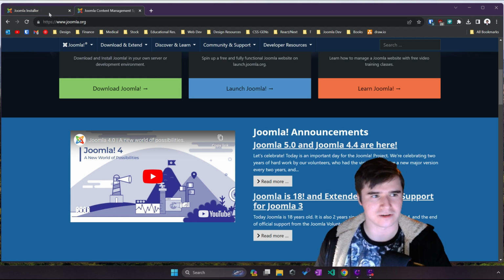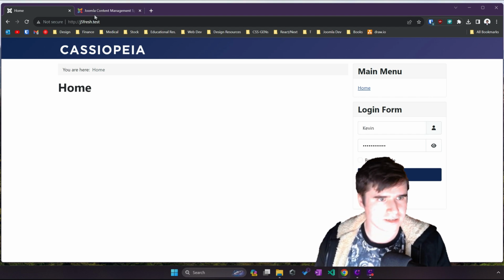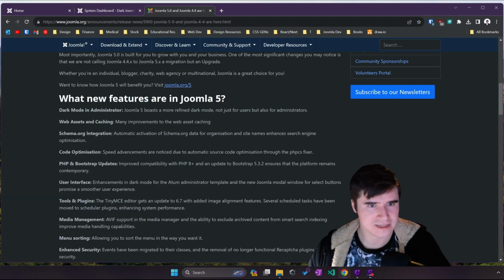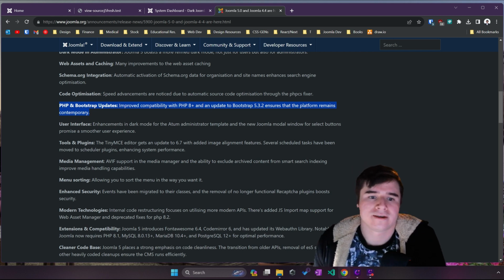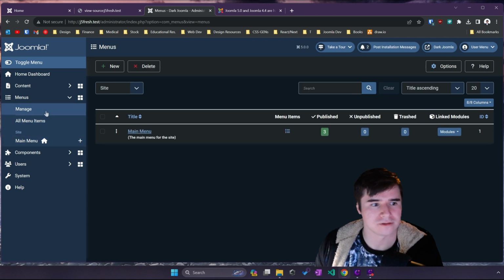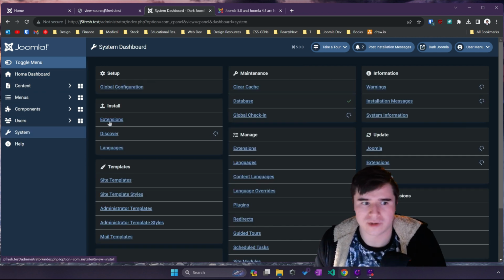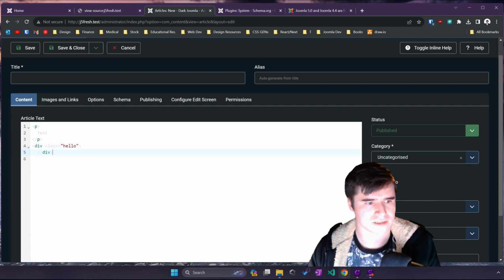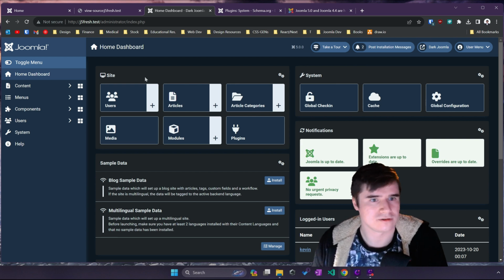Whats New In Joomla 5.0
Joomla 5.0 introduces dark mode, schema.org SEO improvements, vendor updates, and more.